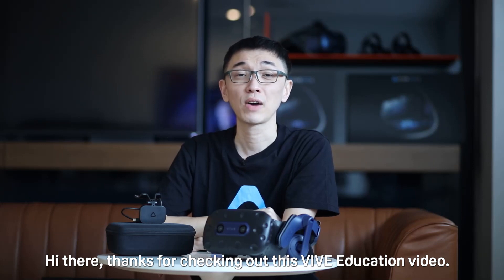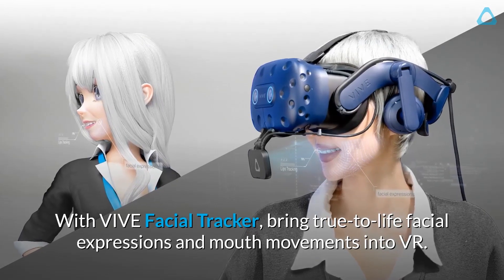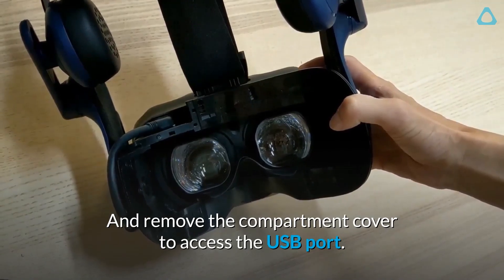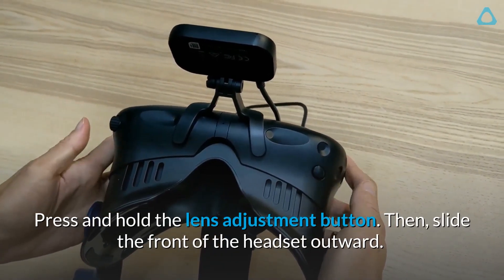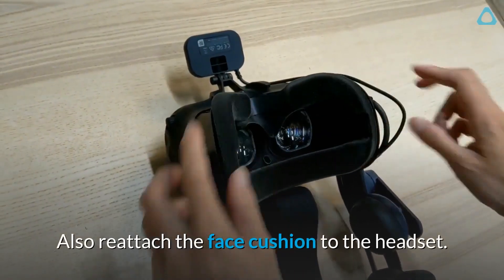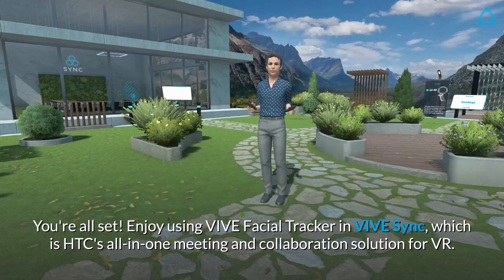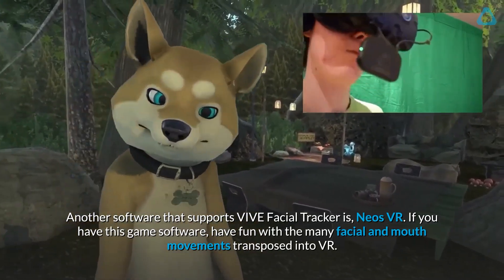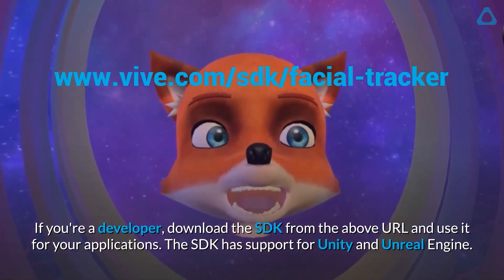VIVE Education - Installing the VIVE Facial Tracker on VIVE Pro 2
Learn how to install the VIVE Facial Tracker on VIVE Pro 2.